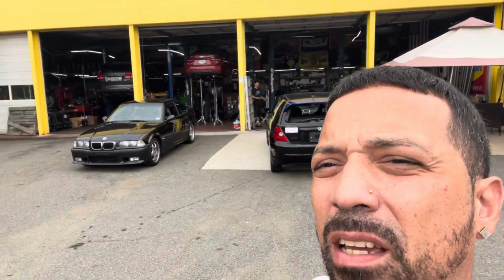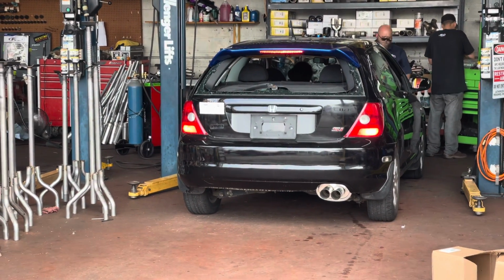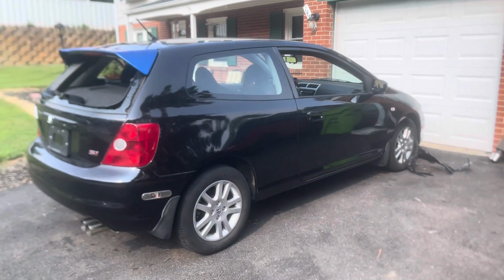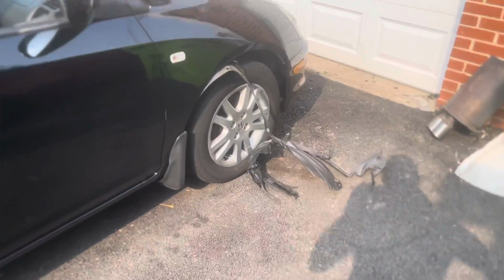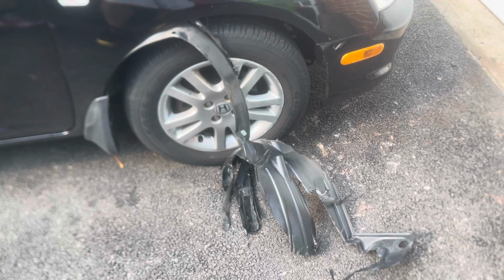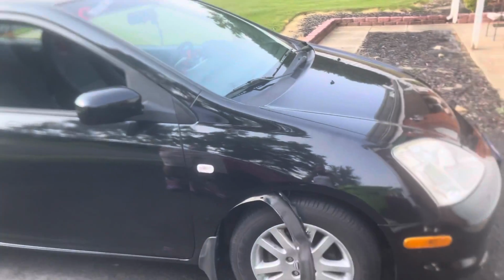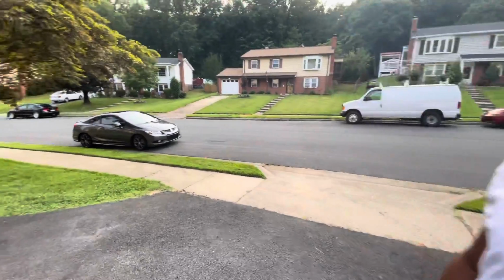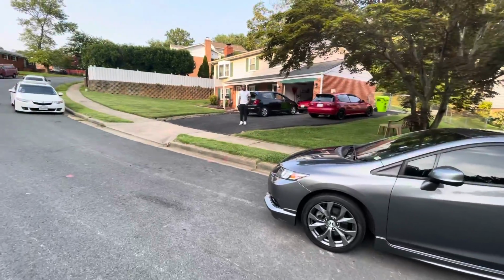Installing the exhaust on the Ep3 !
Taking the car to get the exhaust on !

Thanks to Mac’s custom exhaust In manassas Virginia for the good work !